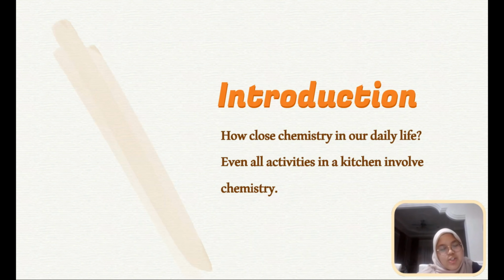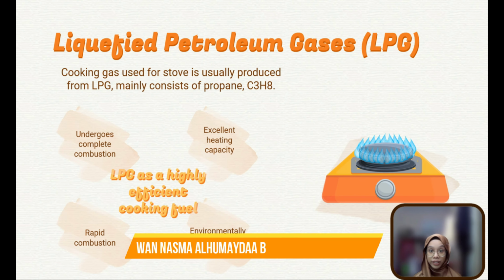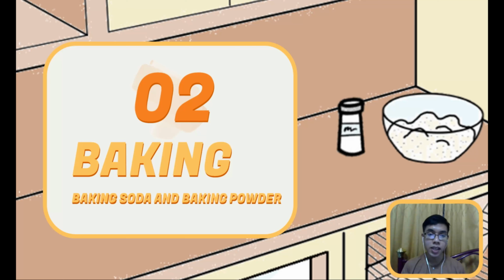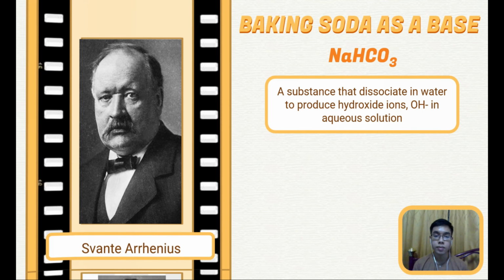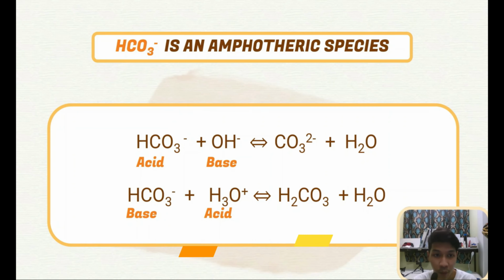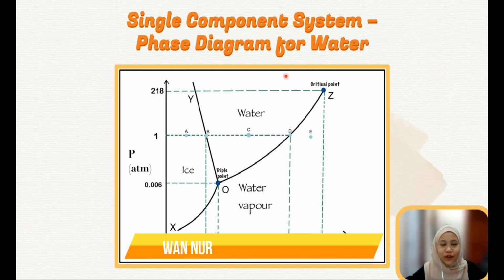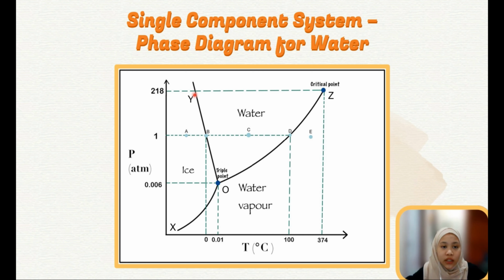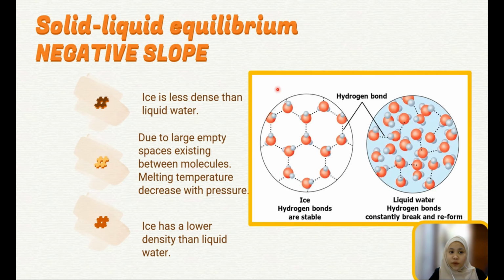FAD1007 TOPIC 3 HP1 GROUP 3 CHEMISTRY KITCHEN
Have you ever wondered why you use a gas stove to cook? Or, have you ever wondered why your mom always uses baking soda and baking powder to make her cakes and cupcakes? Perhaps you've ever noticed how the ice cubes that you add to your glass of juice just disappear without a trace overtime? If you do, then this video is going to give you detailed explanation on various situations in the kitchen within the wonderful world of chemistry. Remember that "Everything is Chemistry" and enjoy the video!!!

HPI - GROUP 3 - TOPIC 3
Group Members:
1. ZULMAJDI BIN ZAINUDDIN (U2101350/1)
2. WAN AKASHA BIN WAN SAIFULBAHRI (U2102244/1)
3. WAN MAIDZATUL NAZIFA BINTI WAN ROSLI (U2101654/1)
4. WAN NASMA ALHUMAYDAA BINTI WAN MOHD YUSOF (U2101323/1)
5. WAN NUR IZYAN BINTI WAN NAJMI (U2100580/1)